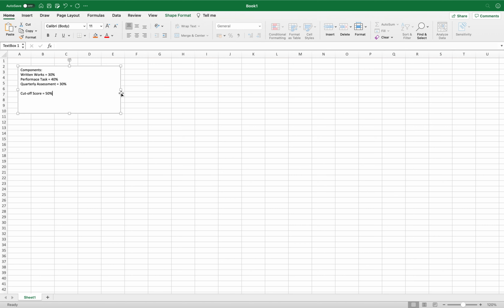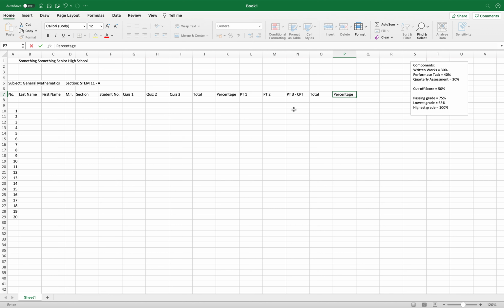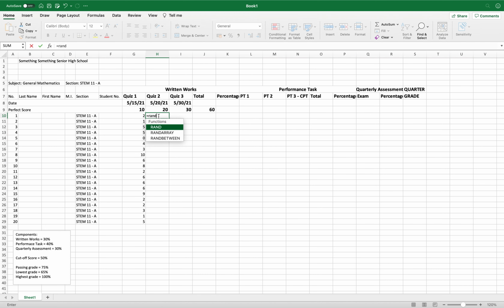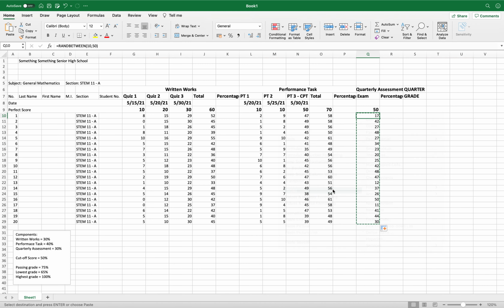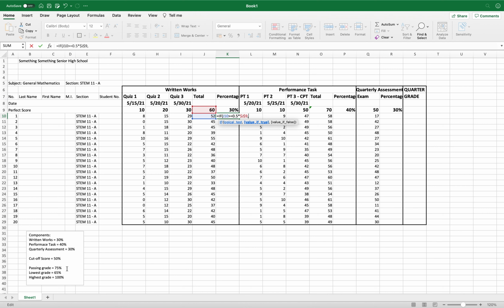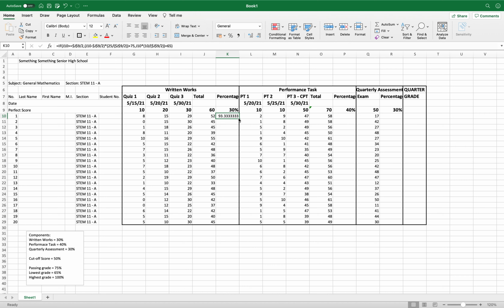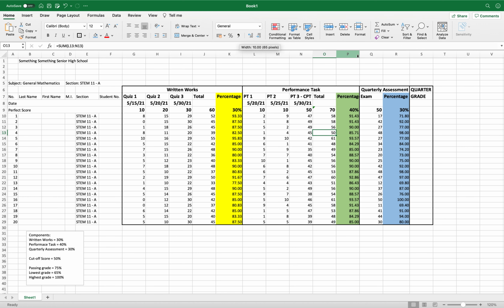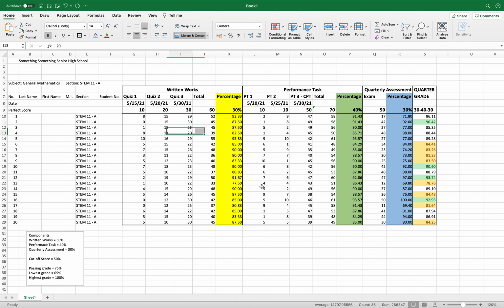For Teachers: How to Create Your Own Class Record from Scratch using MS Excel! Writing Formulas, etc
This video teaches you on How to Create Your Very Own Class Record without any sources and pre-established Formulas. What we offer here is for you to Create Your Own Formulas, making use of Microsoft Excel.

We use of basic Microsoft Excel Language, we present here the SUM function, the IF function, among others. This briefly includes on how to use Conditional Formatting.

This video is especially made for teachers who are struggling to Create an Excel File to use when there is non at their disposal. The grading system here is taken from the common grading system in the Philippines.